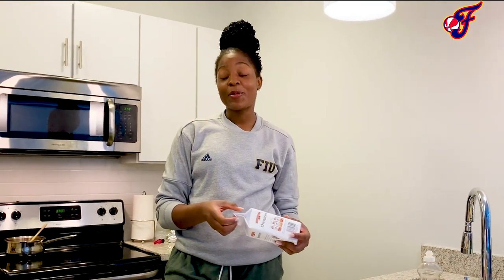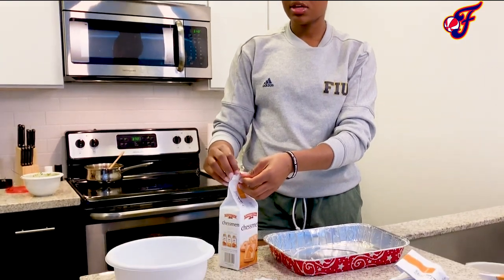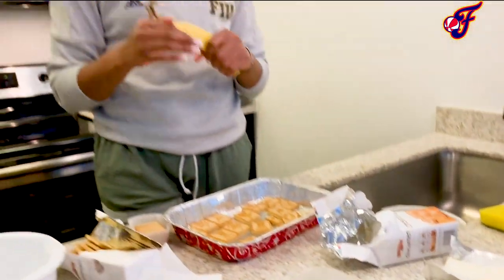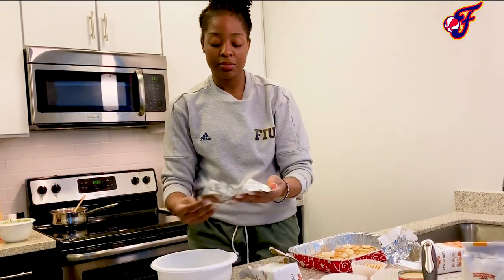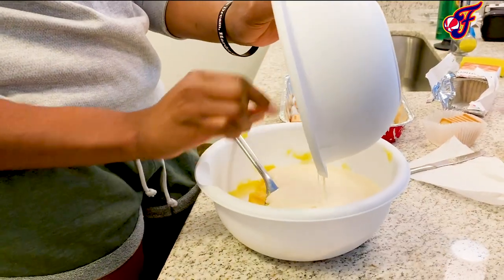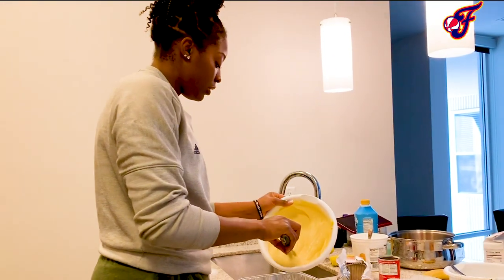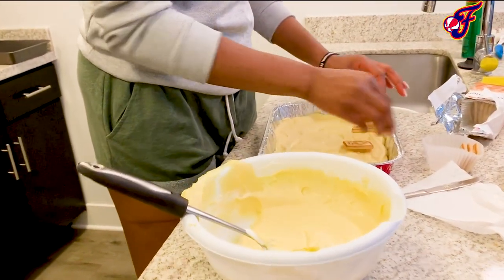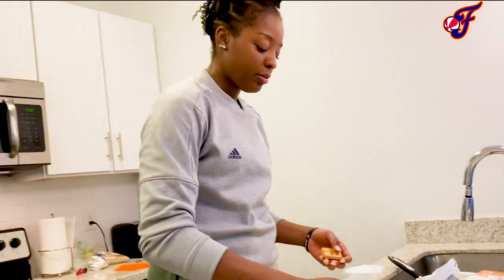Chef Steph: Episode Two (Banana Pudding) | Indiana Fever | WNBA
In the second episode of Chef Steph, forward Stephanie Mavunga shows us how to make her "world famous" banana pudding.